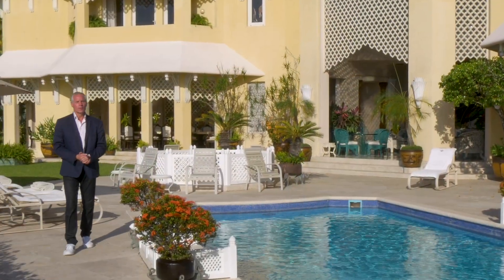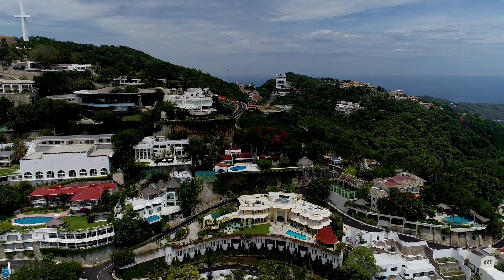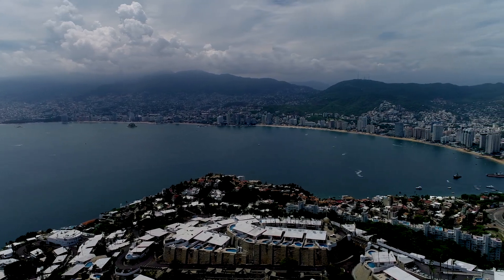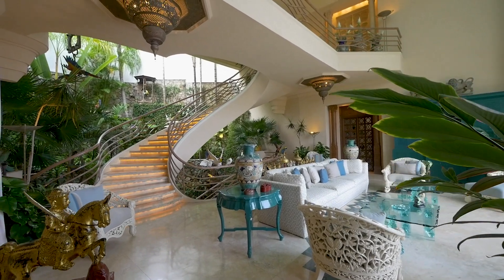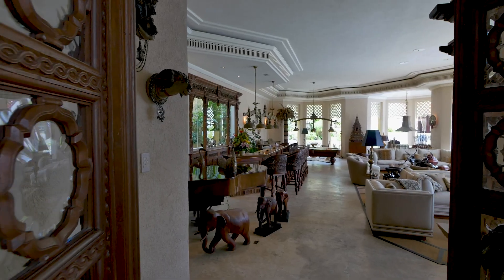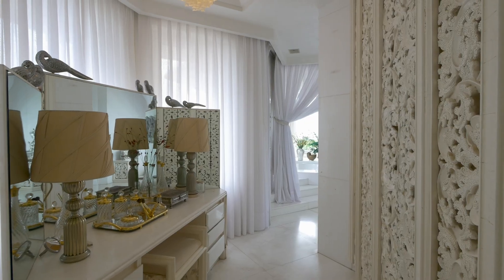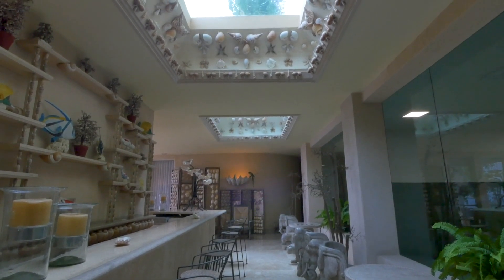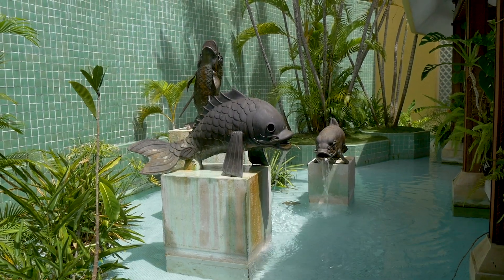Exceptional Luxury home in Acapulco. Villa Primavera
Outrageous Luxury residence overlooking the iconic Acapulco Bay.